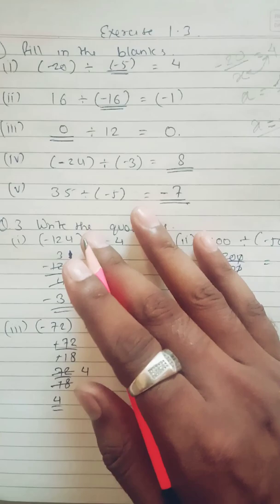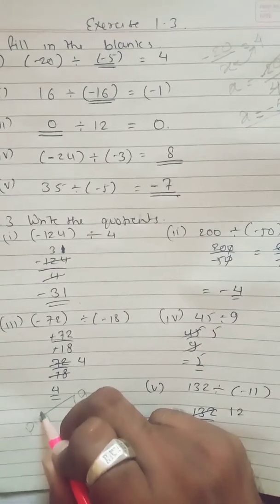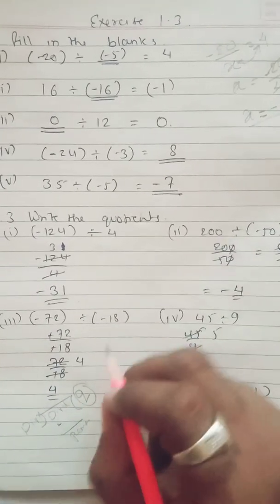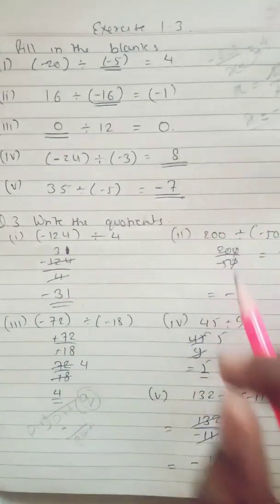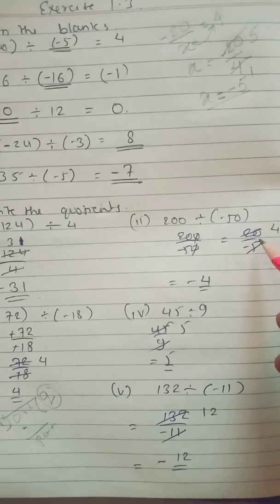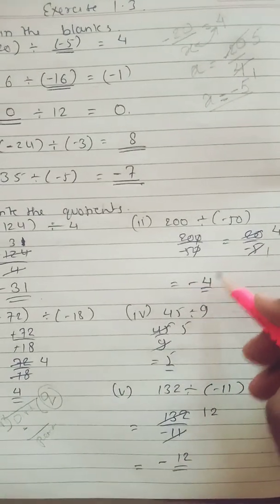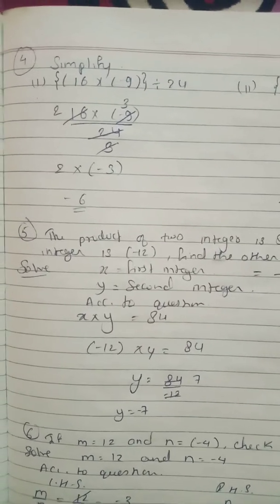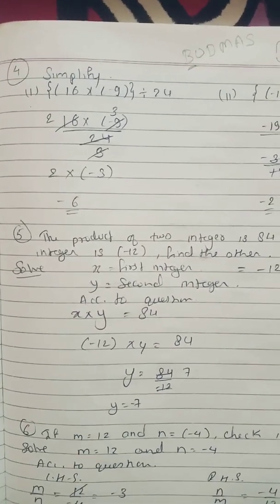Class7th maths chapter 1 part 4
Solve the exercise 1.3 with the using of previous video concept and division method and cut shut method and also discuss about the previous exercise